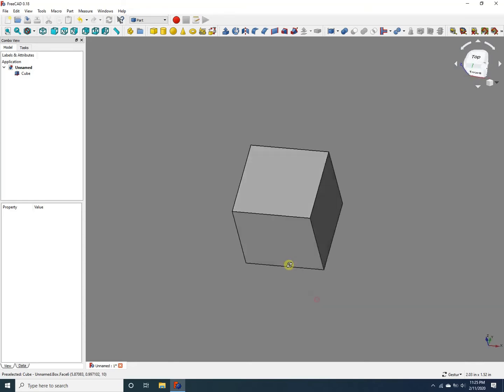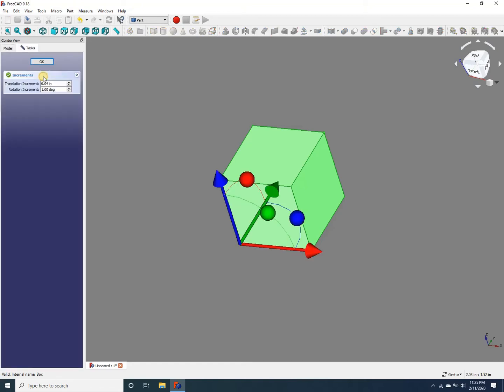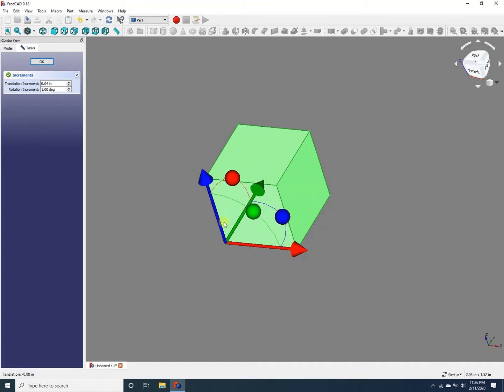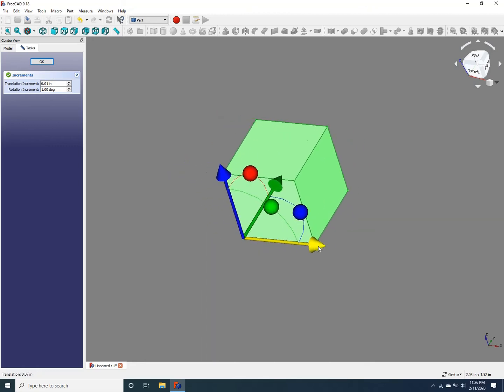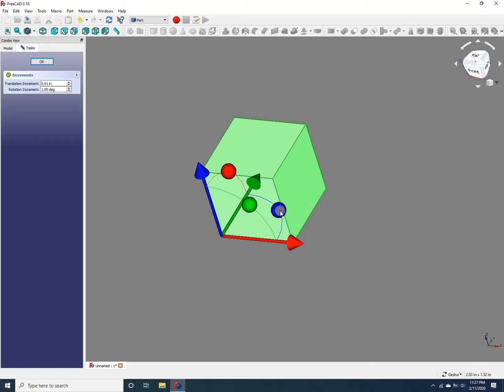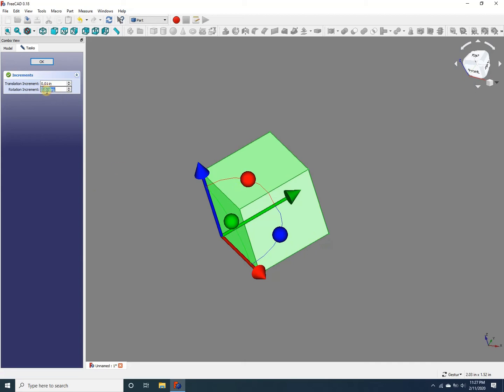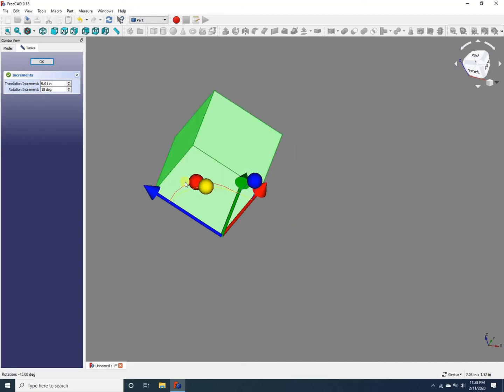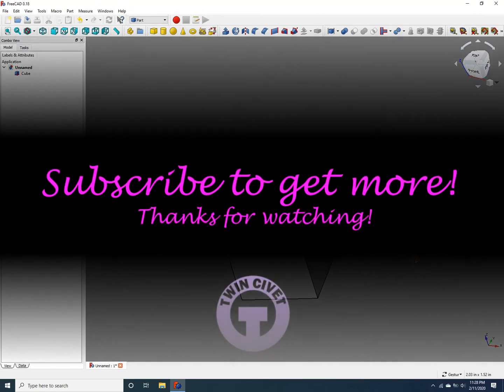Rotating or translating parts in FreeCAD along X, Y, and Z axes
This video shows you how to rotate or translate parts of your FreeCAD project along the primary axes of the 3D space.